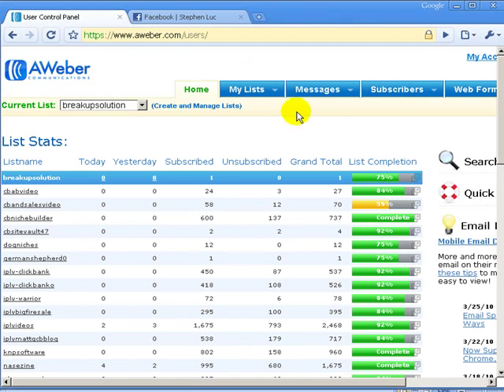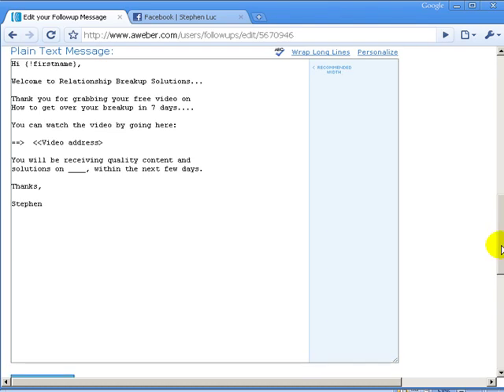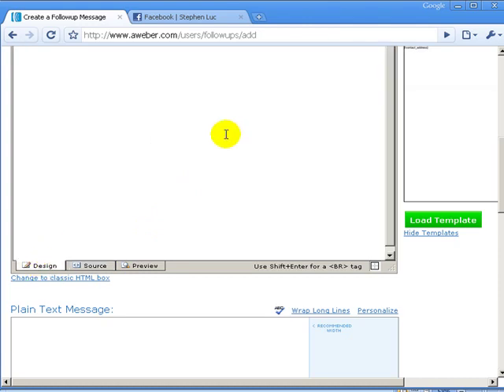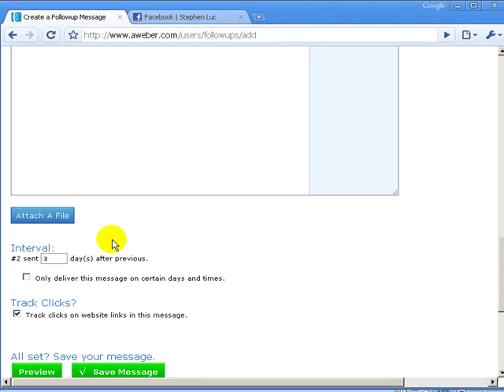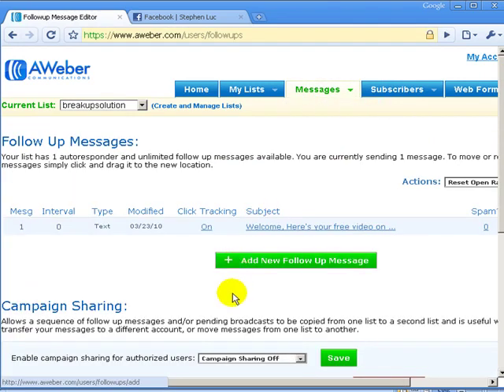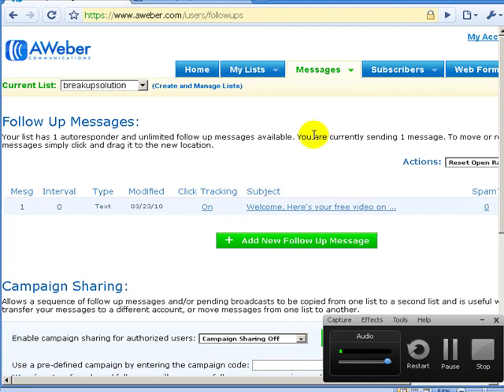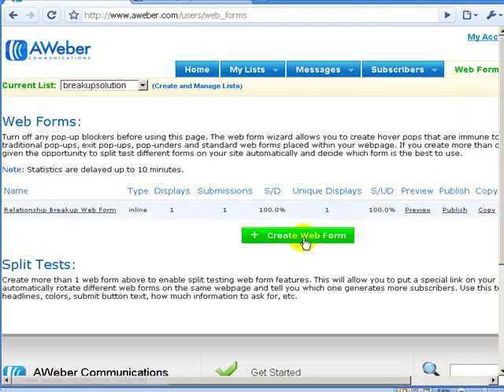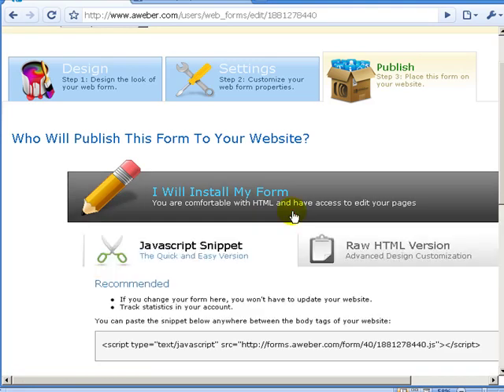05EasyAC SetupEmails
This video shows you how to set up emails to follow up